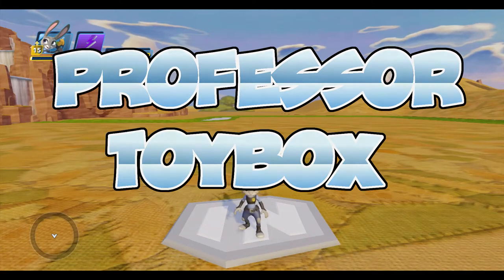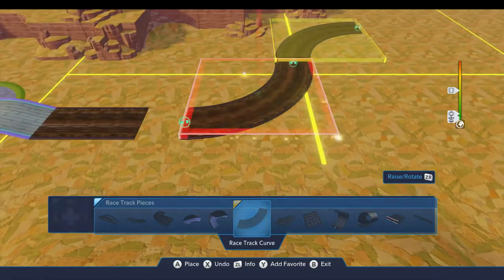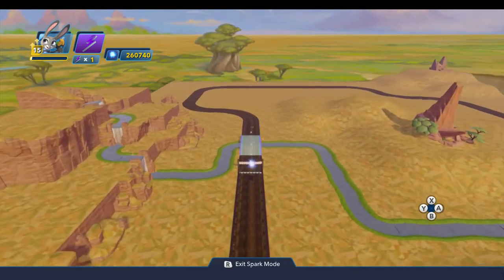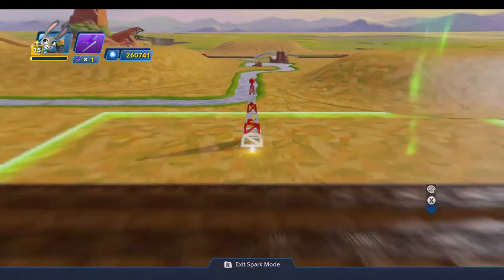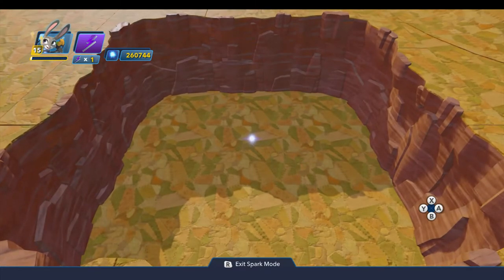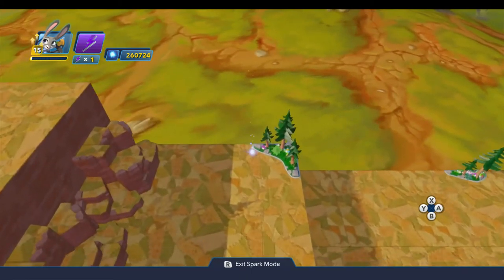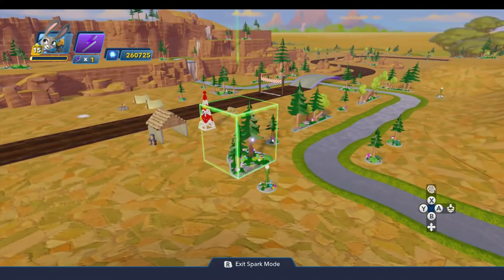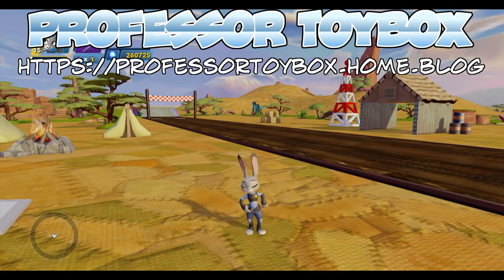Mickey's Safari #4 - Pride Lands Build Finish - Disney Infinity 3.0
Today I'm going to finish up the build exercise by adding the roads, buildings, and plants for my safari toy box. Enjoy!